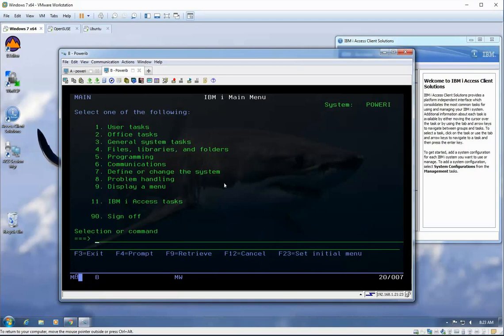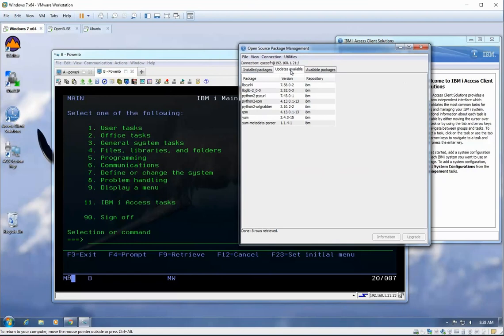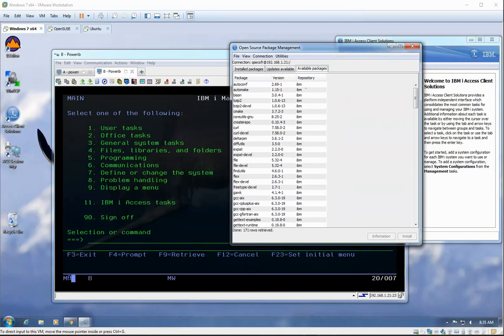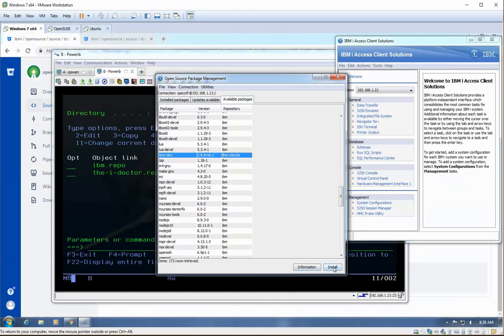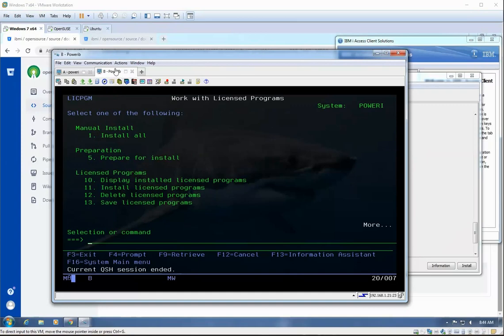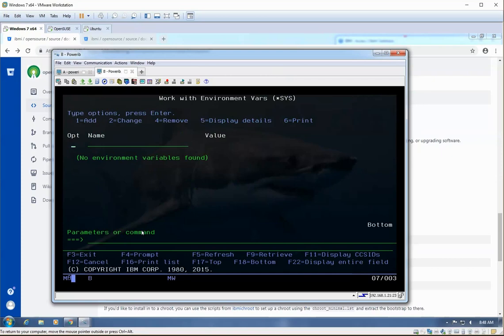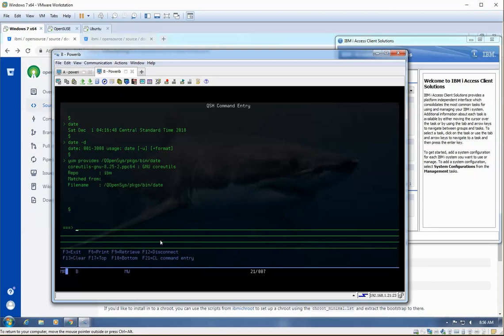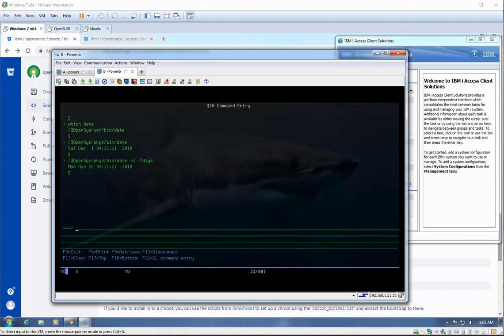Episode 9 - Open Source and yum for ibm i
In this episode, I mix things up with an interview of IBM's Jesse Gorzinski. We talk about Open Source, show a few tips and have a few laughs along the way.  Plus I provide proof that I can't listen or spell under pressure.

URL Reference:
Starting point